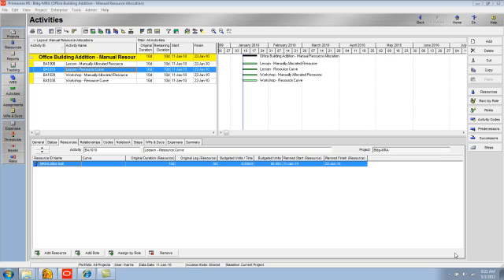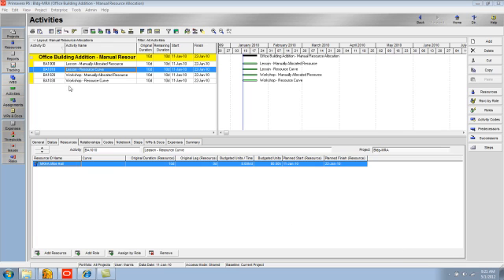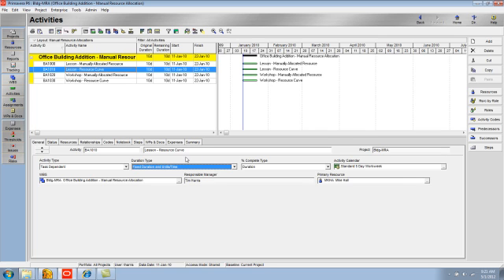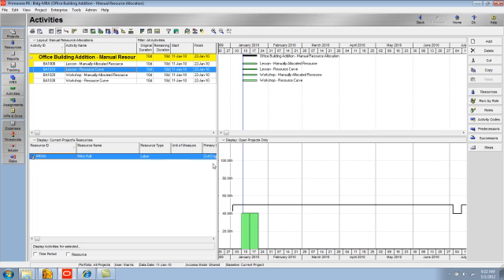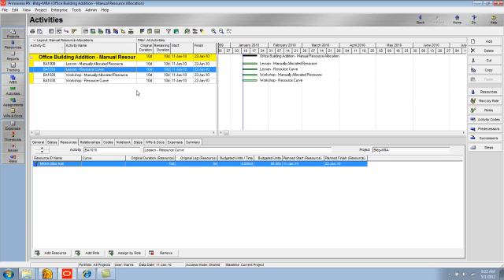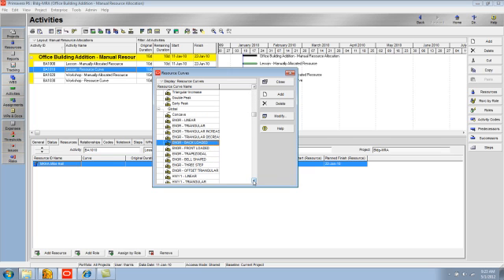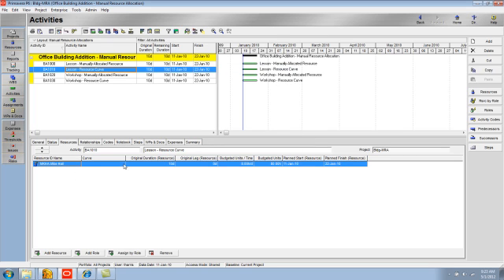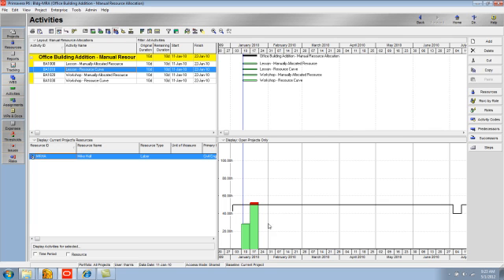Primavera P6 Tutorial: Using Resource Curves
MSS Inc. certified Primavera P6 trainers cover how to use the resource curve functionality. MSS Inc. has developed an online Primavera P6 training video course covering the fundamentals of project management in Primavera P6 Release 7.